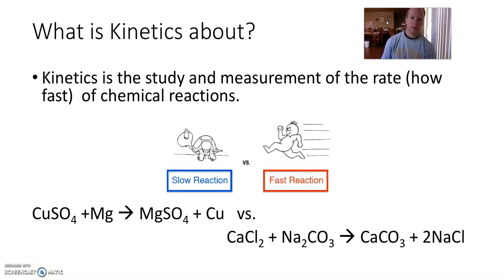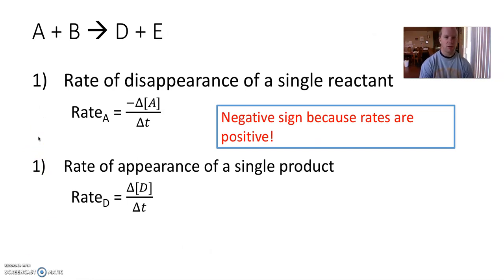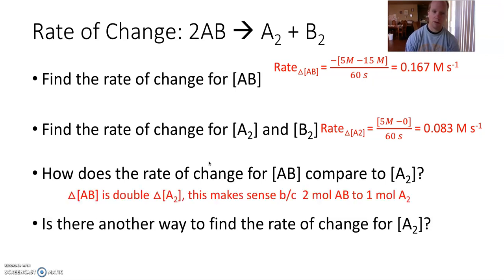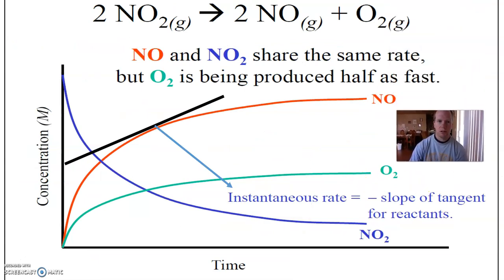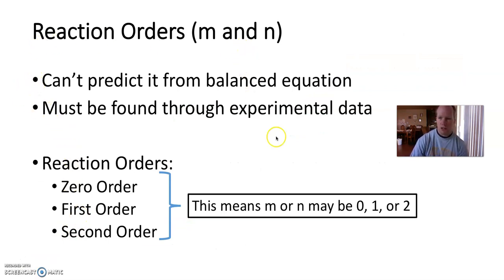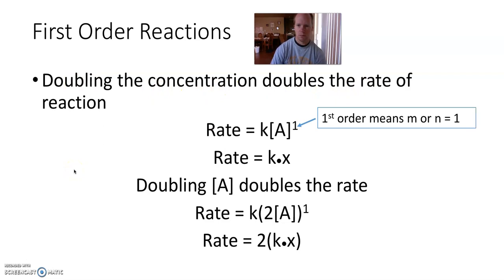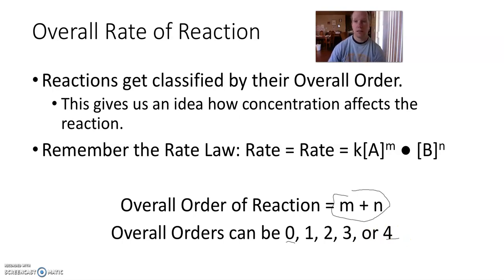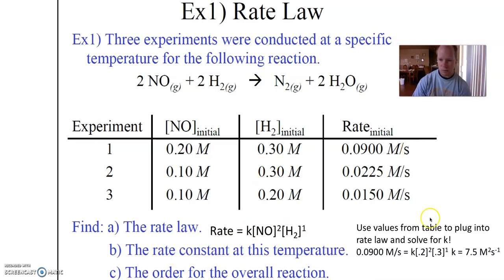AP Chem Kinetics #1